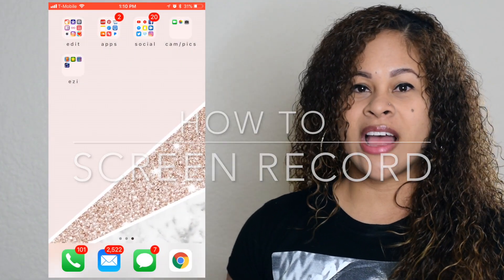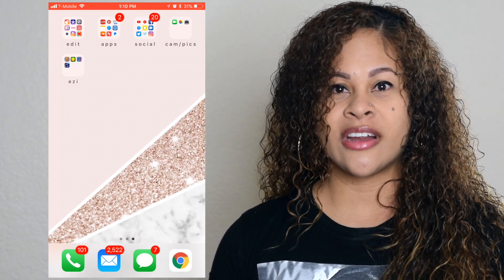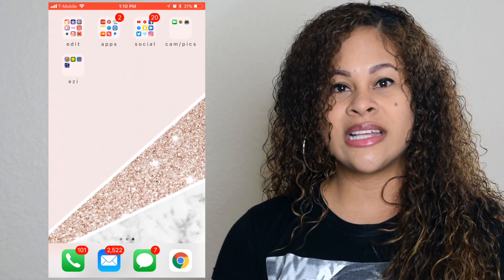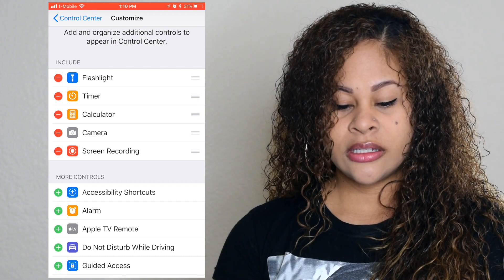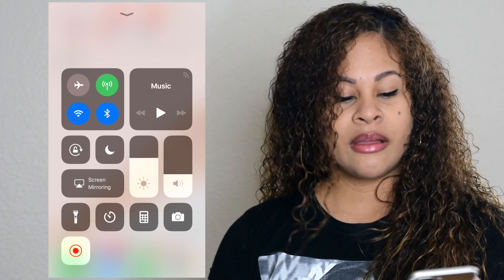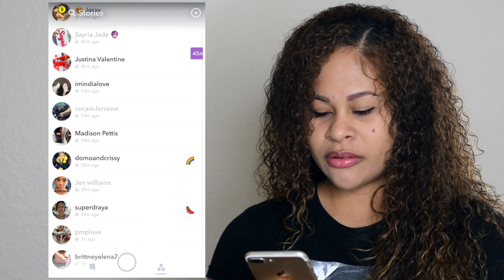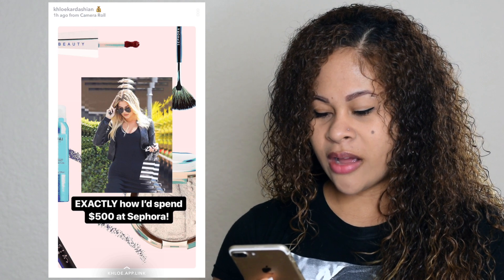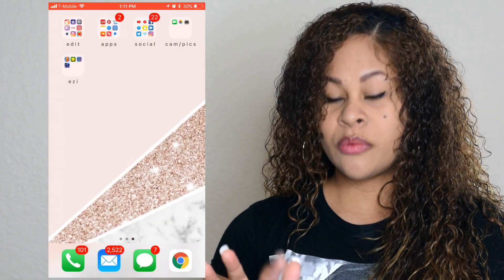HOW TO Screen Record For Youtube Videos Snapchat Instagram And Facebook